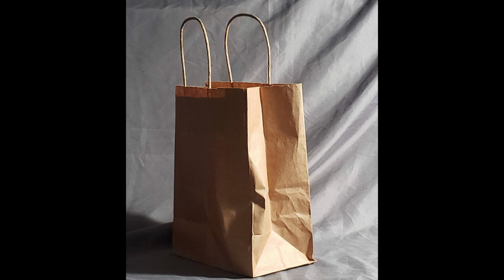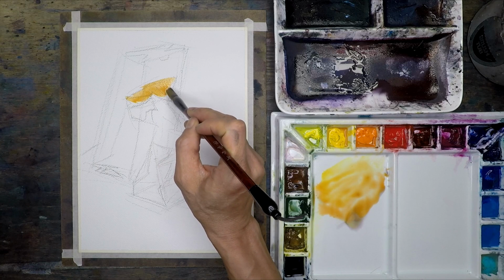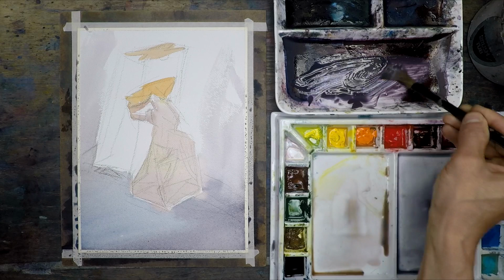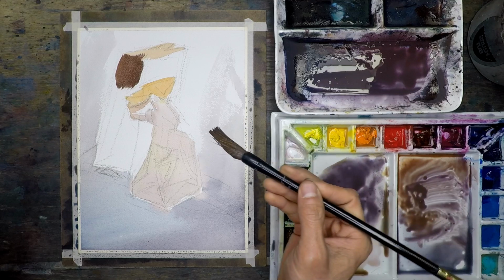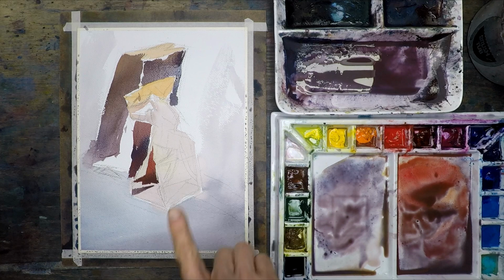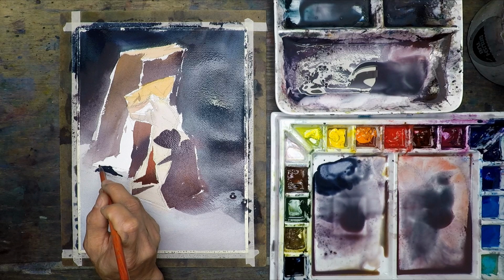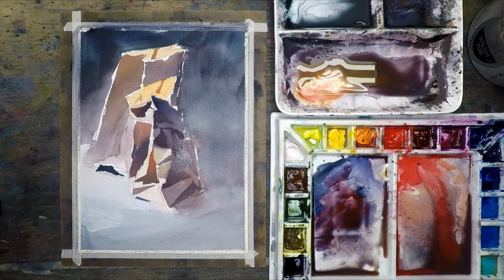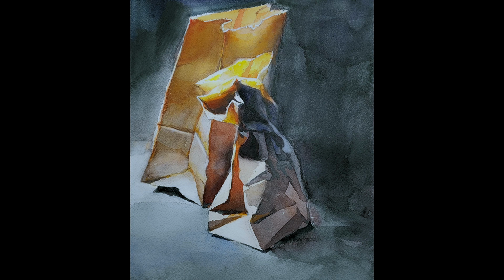Using Left Over Paint In A Fun Way